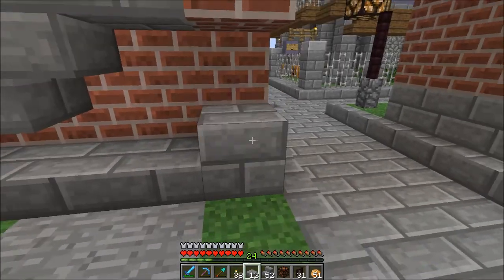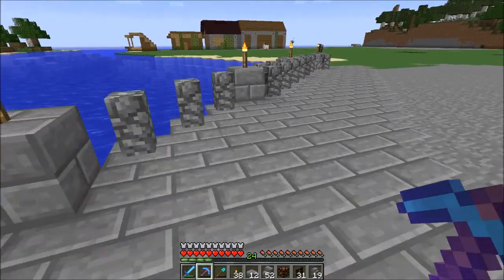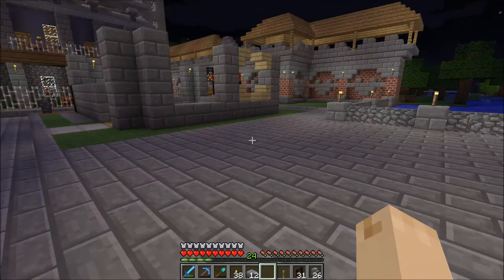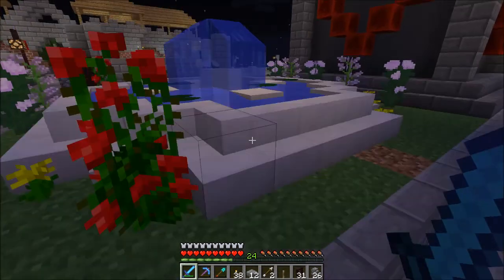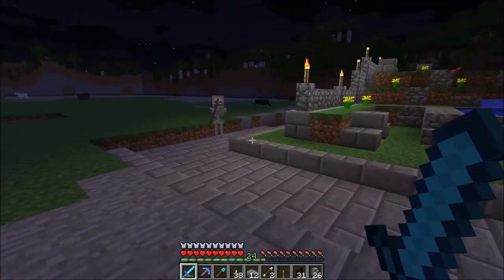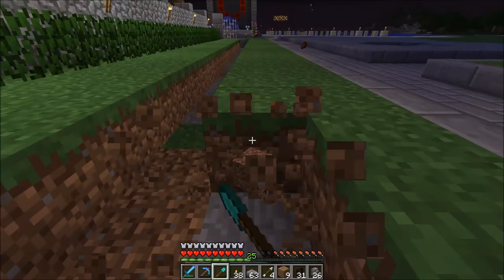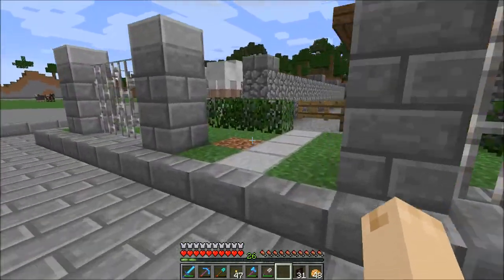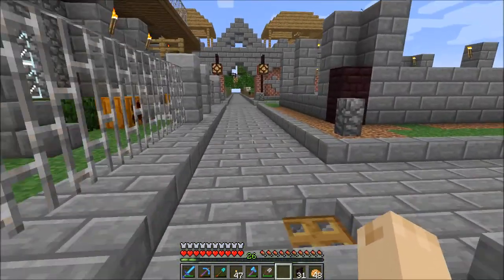Lac Plays Minecraft Ep 52 Streetlights and Pier Work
In this episode of Lac Plays Minecraft: This recording glitch is driving me crazy. So here's the second recording for ep 52. A little tour of what I worked on the first time through. A look at the new street lamps. And resizing the Inn's stables to fit the new road. Oh, and I talk about the new game Beyond: Two Souls for the PS3.